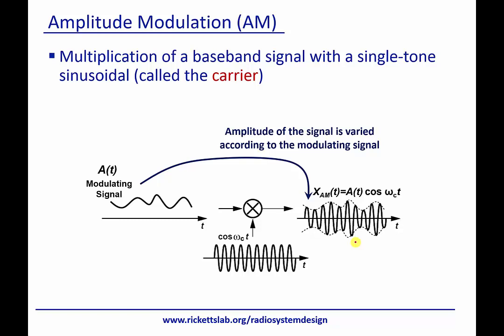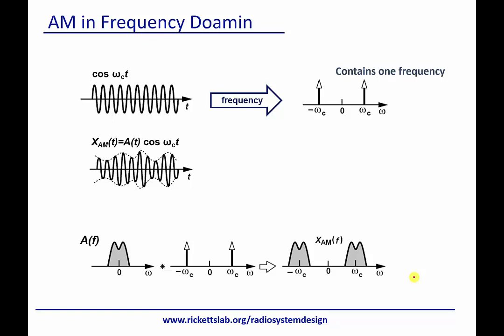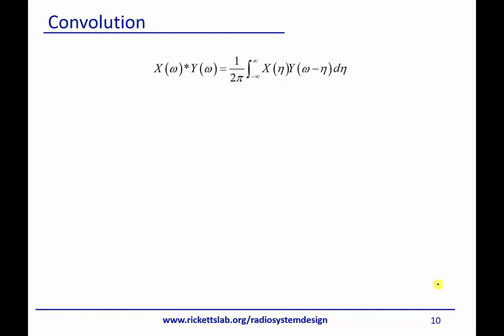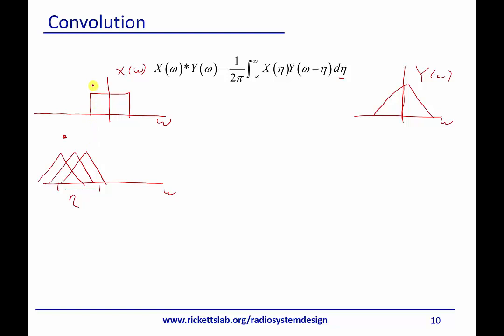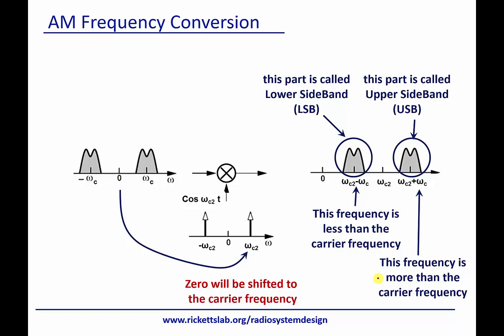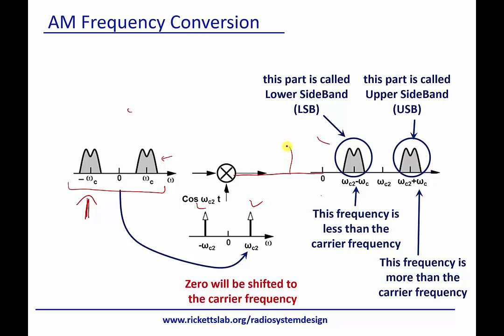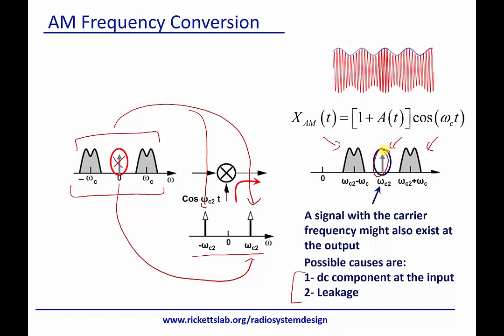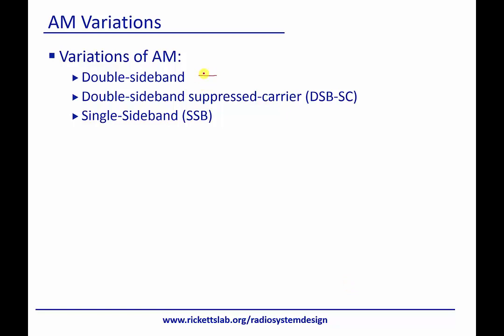Module 2: Amplitude Modulation